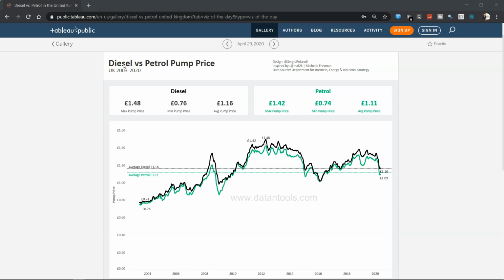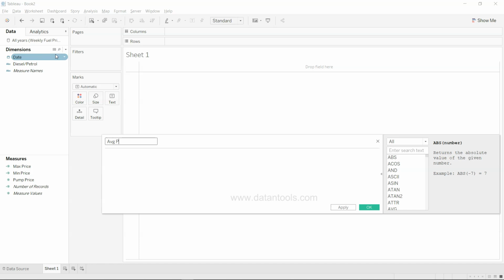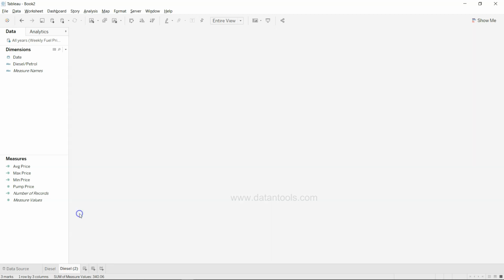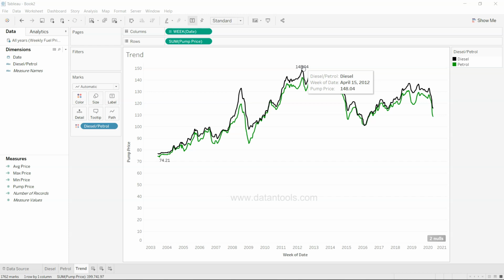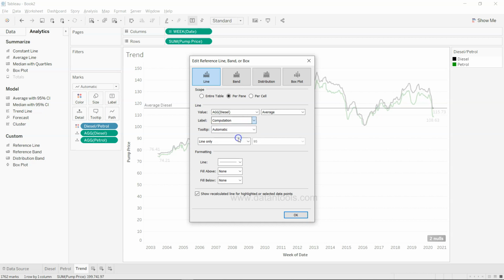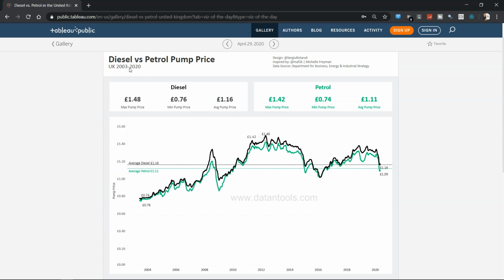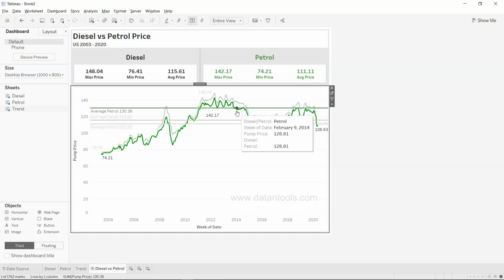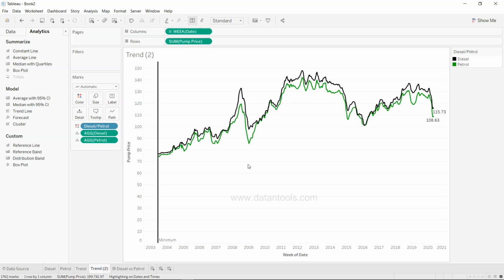Tableau Advance KPI Dashboard Tutorial for Diesel vs Petrol Price Step by Step Development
This is a new tableau dashboard KPI development tutorial for beginners who wants to create tableau dashboard from scratch. It is based on tableau make over monday weekly challenge best voted dashboard where I have shown you how you can create similar dashboard step by step.